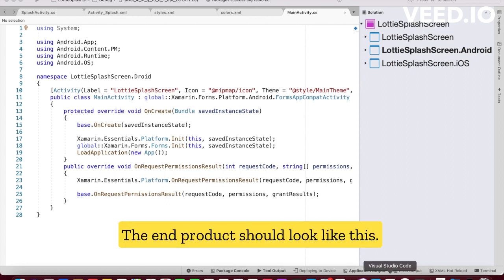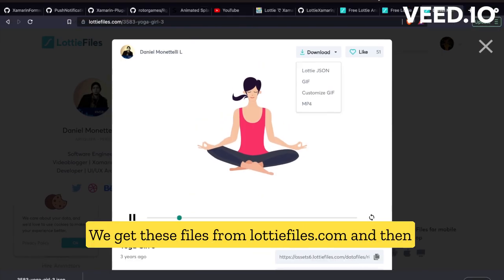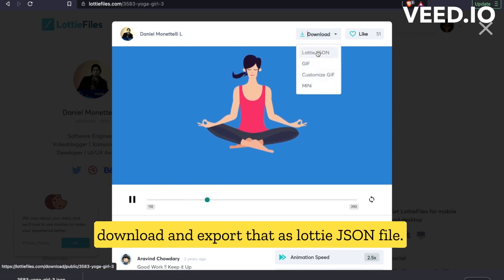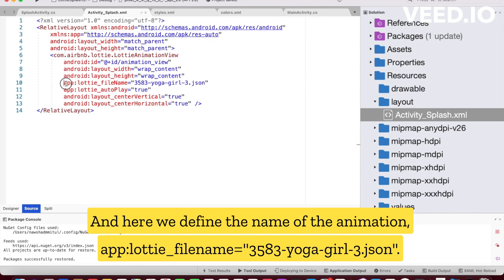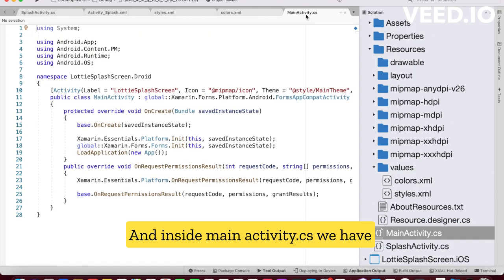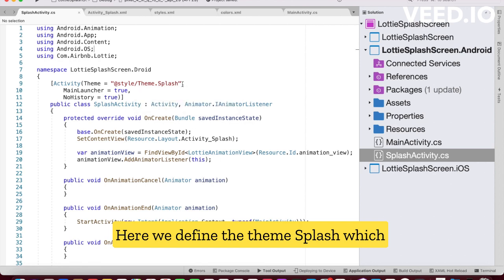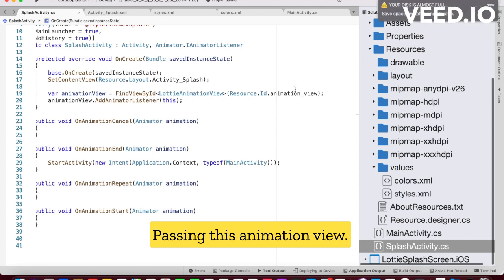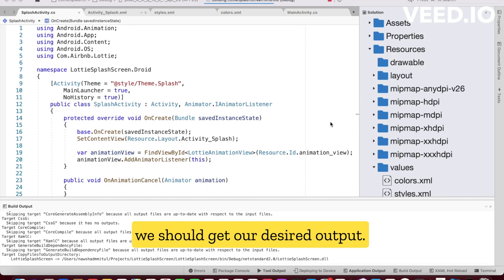Ios Splash Demo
In this video, we will see how to draw route between the origin and destination using Xamarin forms map and OSRM route server.

1. OSRM Route Service Documentation

3. Xamarin Forms Map Documentation

4. Xamarin Essential Geocoding
5. Consume a RESTful Web Service

6. Decode poly line